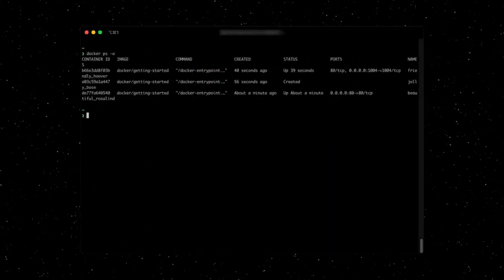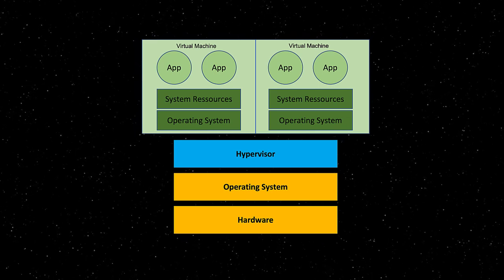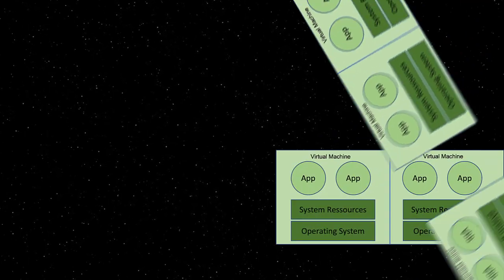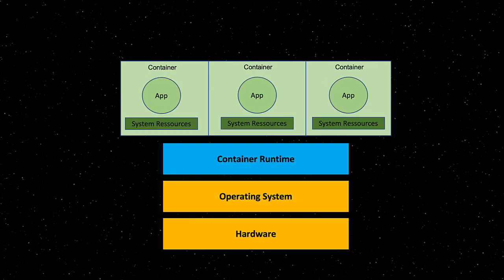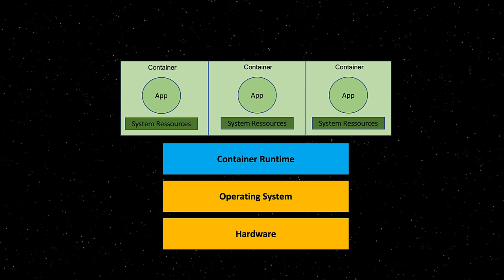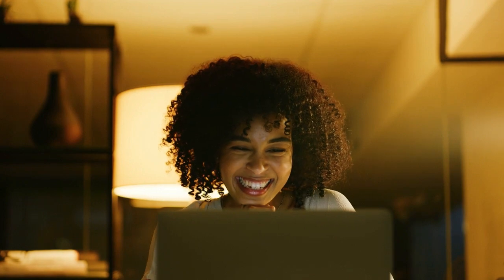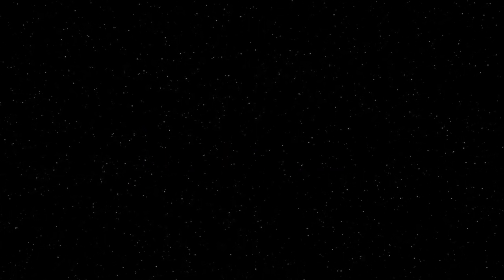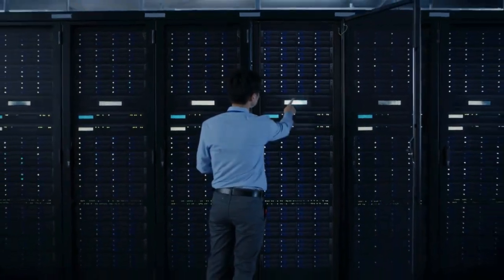Cloud Native for Beginners: What is Kubernetes?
In this first episode for beginners of "2 Minutes Of Cloud Native" you can learn about What Kubernetes actually is and how it ties into the SAP Ecosystem. Make sure to check out the subsequent episodes.